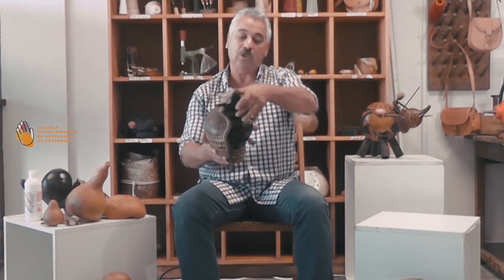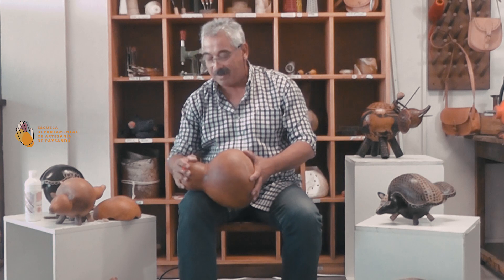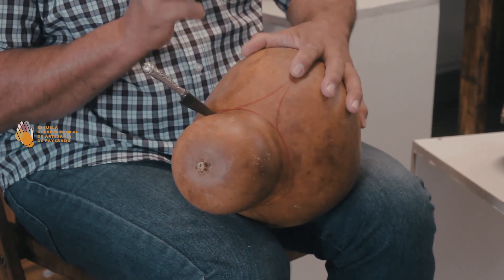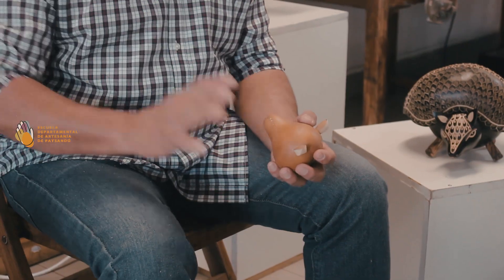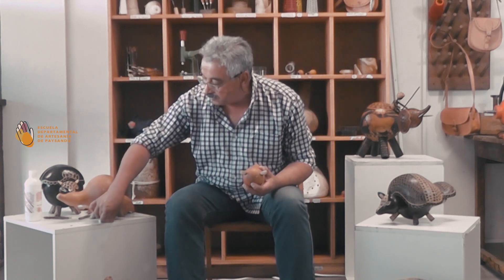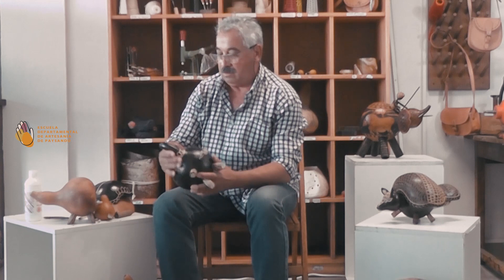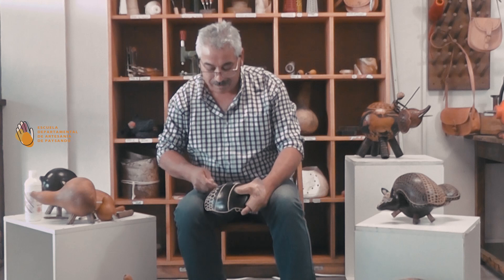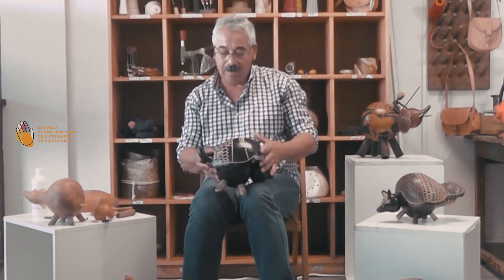Tercer video tutorial. Burilado en calabaza. Escuela Dtal de Artesanía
Llegamos a este nublado viernes con el tercer video de trabajo en Burilado en Calabaza de la mano del Maetro Artesano Julio Barrios.
Esperemos disfruten de este noble oficio!!
Seguimos en contacto para crear.